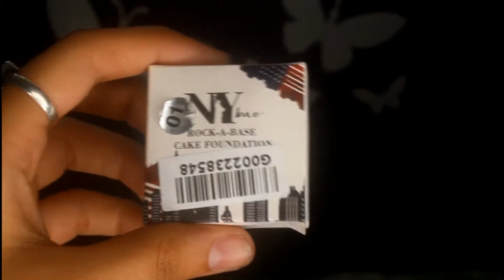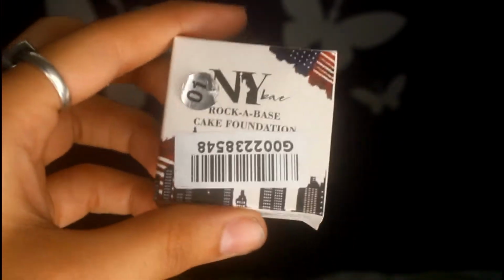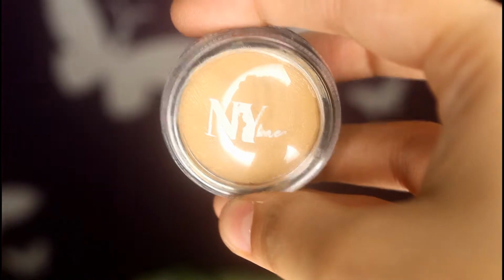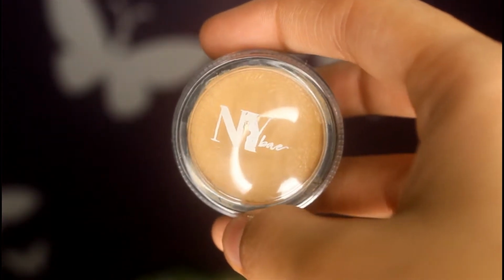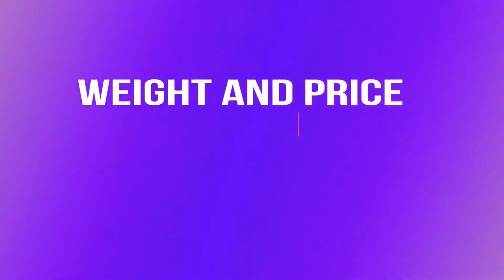NY Bae Rock-a-Base Cake Foundation Review | Purplle.com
Hi guys in this video I am sharing my reviews on NY Bae Rock-a-Base Cake Foundation, this foundation is my favorite nowadays.

I always reach out for this foundation, especially during summers I like to wear this foundation since it is super lightweight and gives full coverage.